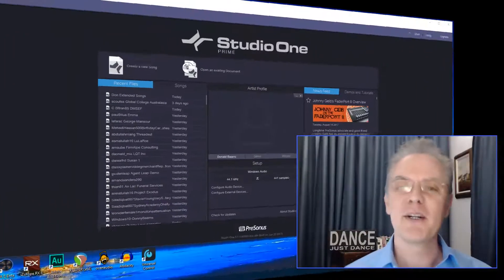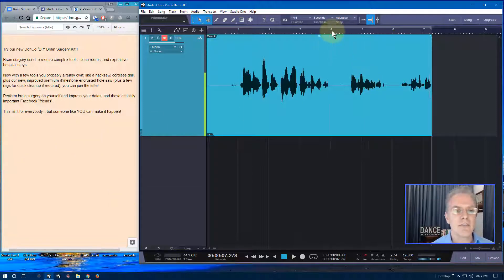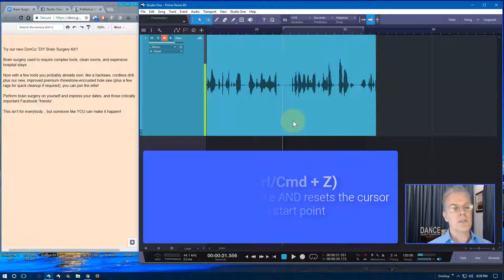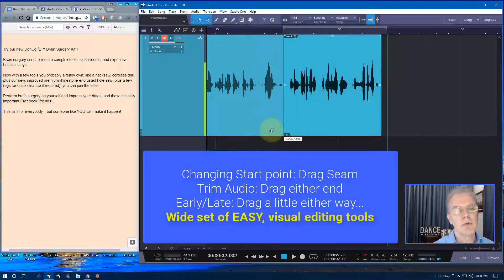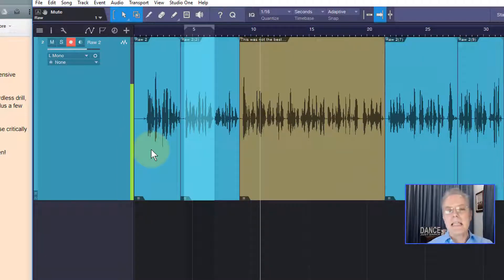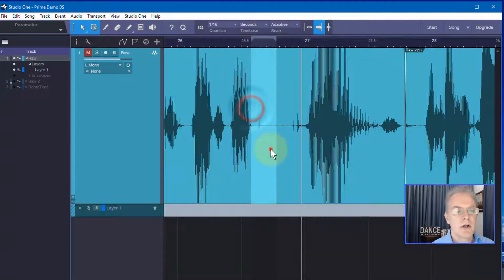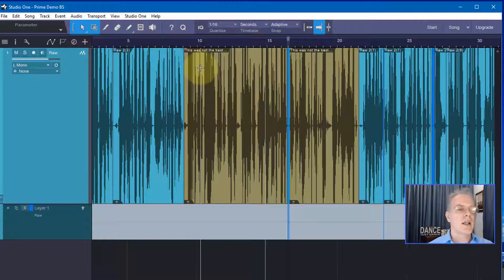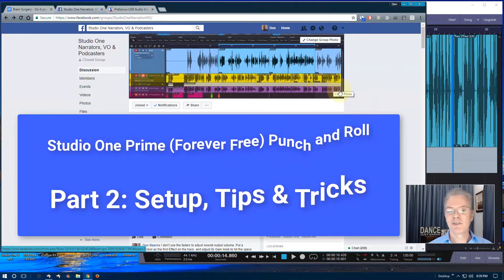Studio One PRIME- FREE Punch & Roll for Audiobooks & Voice Overs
Studio One PRIME (Forever Free) P&R.
Premium Punch & Roll excellence for Narration, Audiobooks, Voice Over, and Podcasting. Cut your production time, enhance your pickups/quality.

PRIME: A feature reduced FREE version of Studio One, including all the essentials for excellence in recording, with non-destructive editing, drag and drop editing, and an excellent upgrade path for those who want more power/features in the future.

Edit in your existing tools, or upgrade when you're ready.

Please share when people are discussing P&R solutions for Audiobooks and/or VO.

Features:
Premium P&R
Templates (Remembers YOUR customizations)
Non-Destructive
Multiple Tracks
Add Notes/Colors to tracks/segments
AutoSave (keeping your audio safe!)
More...